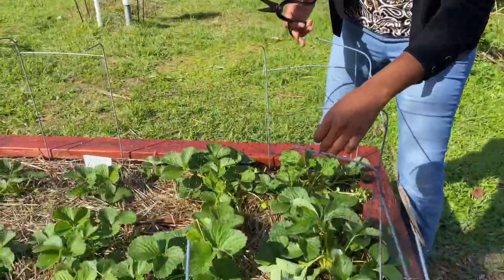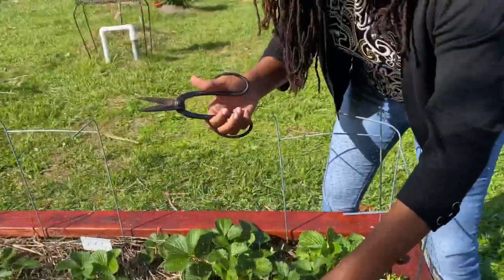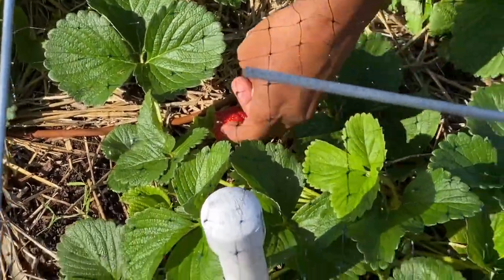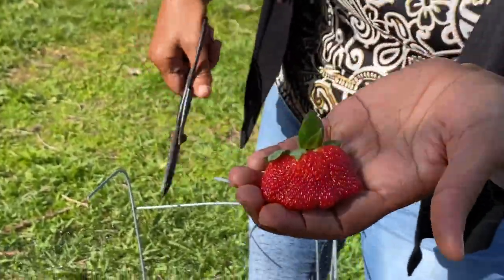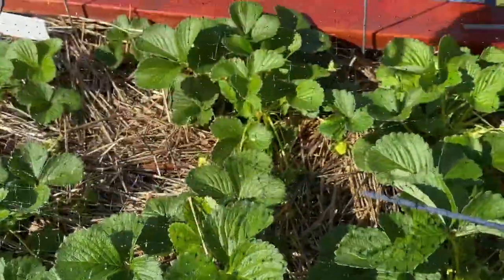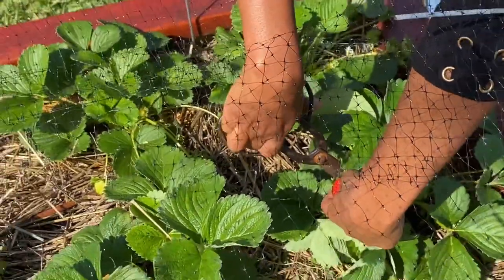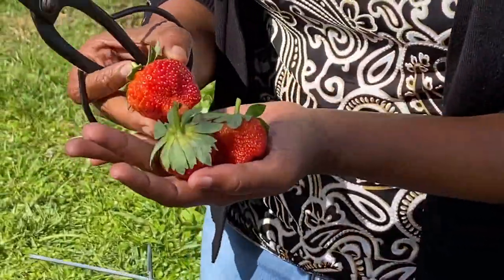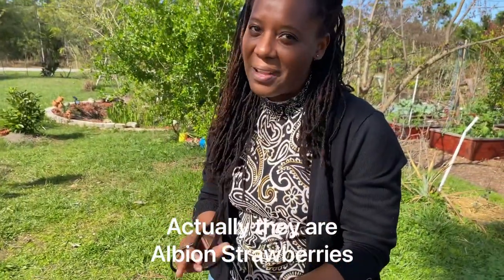Harvesting Albion strawberries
Harvesting of Albion strawberries on our backyard permaculture garden in early March zone 9 Florida

Green house

Micro sprinklers
4 zone timer
2 zone timer

Grafting compound
Grafting tools
Tree wound compound
Plant label
Parafilm tape

Velcro tie
Bamboo stakes
Coco peat

Rooting hormone

Strawberries are one of the easiest fruits to grow. The taste is far more flavorful than what you’ll ever find in a grocery store. Why? The sugar in berries converts to starch soon after they’re picked. Learn more about how to grow strawberries in the garden or in pots.

The best thing about strawberries is that they’re very easy to grow in almost all climates and soils across the United States and Canada—as long as you plant them in a location that gets full sun.

Strawberry plants come in three types:

June-bearing varieties bear fruit all at once, usually over a period of three weeks. Day-length sensitive, these varieties produce buds in the autumn, flowers, and fruits the following June, and runners during the long days of summer. Although called “June-bearing” or “June-bearers,” these strawberries bear earlier than June in warmer climates.

Everbearing varieties produce a big crop in spring, produce lightly in the summer, and then bear another crop in late summer/fall. These varieties form buds during the long days of summer and the short days of autumn. The summer-formed buds flower and fruit in autumn, and the autumn-formed buds fruit the following spring.

Day-Neutral varieties produce fruit continuously through the season, until the first frost: Insensitive to day length, these varieties produce buds, fruits, and runners continuously if temperature remains between 35° and 85°F (1° to 30°C). Production is less than that of June-bearers.
For the home garden, we recommend June-bearers. Although you will have to wait a year for fruit harvesting, it will be well worth it.

Growing Strawberries From Planting to Harvest

See some really great tips on growing strawberries in this demonstration garden—and then read the guide below for more information on every stage from planting to harvesting!

PLANTING
When to Plant Strawberries

Plan to plant as soon as the ground can be worked in the spring. See your local frost dates.
Establish new plants each year to keep berry quality high each season. Strawberry plants will produce runners (daughter plants) that will root and grow into new strawberry plants.
Buy disease-resistant plants from a reputable nursery, of a variety recommended in your area.

Soil pH should be between 5.5 and 7. If necessary, amend your soil in advance of planting. If soils in your area are naturally alkaline, it is best to grow strawberries in half-barrels or other large containers filled with compost-enriched potting soil.
The planting site must be well-drained. Raised beds are a particularly good option for strawberry plants.
Practice crop rotation for the most success. Unless you plan to amend your soil each year, do not plant in a site that recently had strawberries, tomatoes, peppers, or eggplant.
How to Plant Strawberries

Provide adequate space for sprawling. Set plants out 18 inches (1-1/2 feet) apart to leave room for runners and leave 4 feet between rows. Strawberries are sprawling plants. Seedlings will send out runners, which in turn will send out their own runners.
Make planting holes deep and wide enough to accommodate the entire root system without bending it. However, don’t plant too deep! The roots should be covered, but the crown should be right at the soil surface.

GROWING
How to Grow Strawberries

Keep strawberry beds mulched to reduce water needs and weed invasion. Any type of mulch—from black plastic to pine straw to shredded leaves—will keep the soil moist and the plants clean. Read more about mulching.